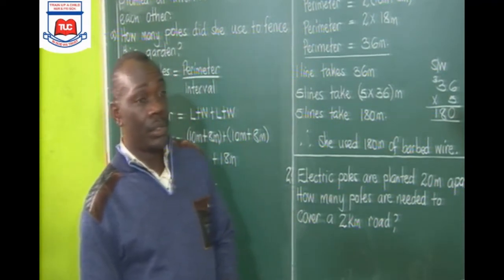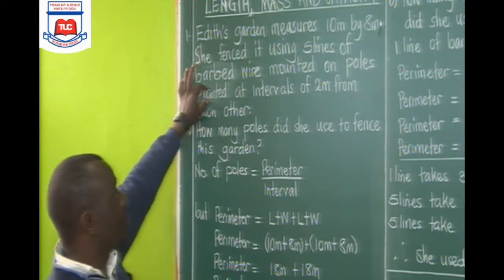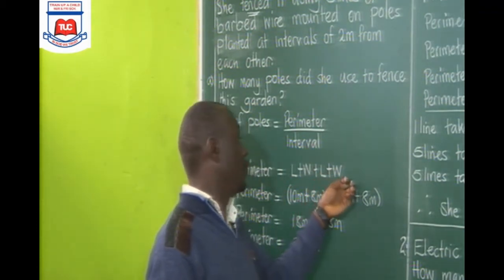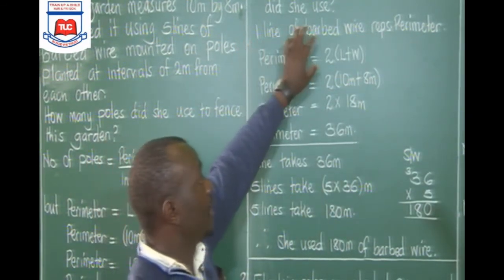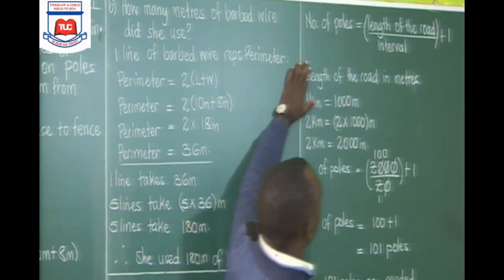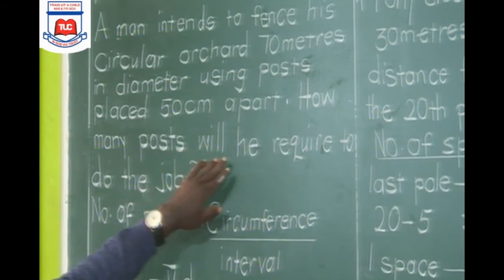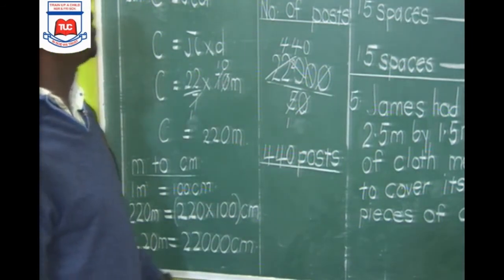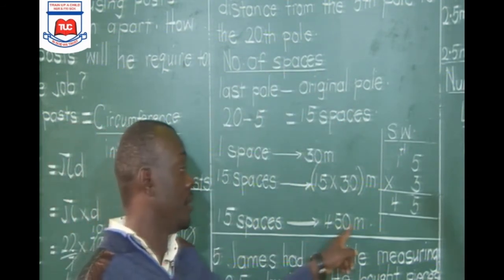PRIMARY SEVEN MATH(LENGTH,MASS AND CAPACITY) BY TR.KATIMBO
PRIMARY SEVEN MATH(LENGTH,MASS AND CAPACITY)